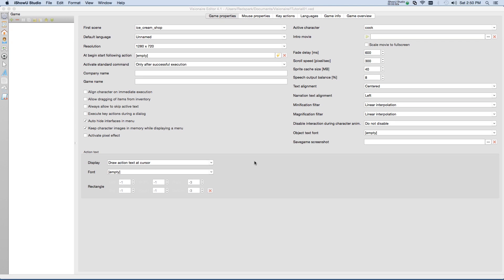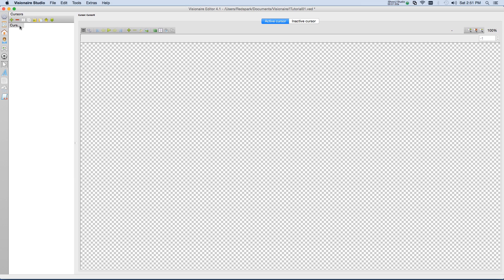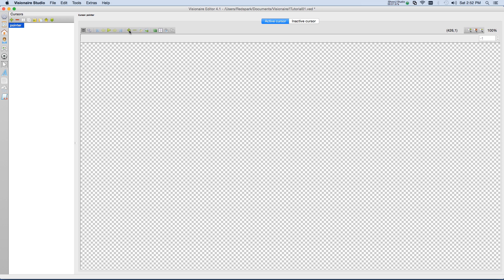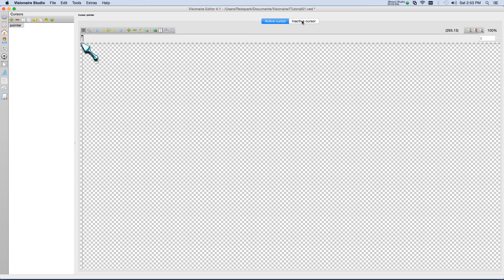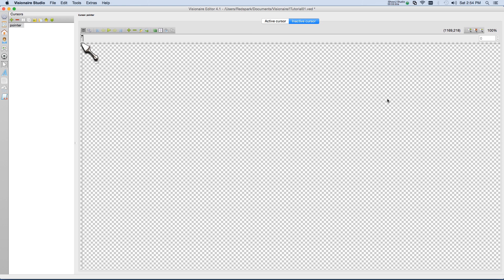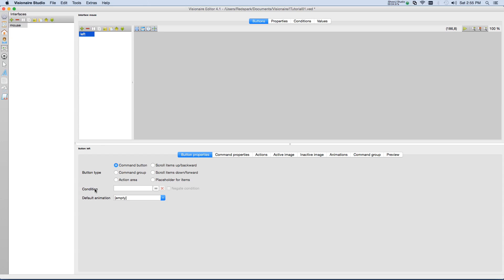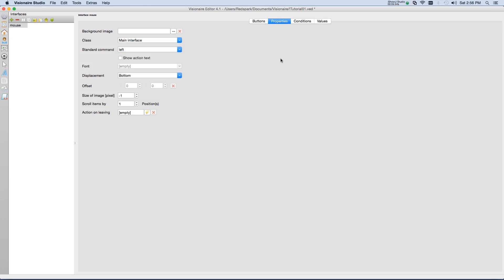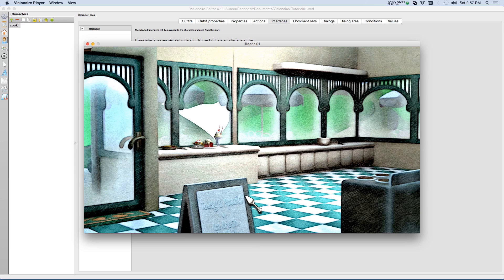Visionaire Studio Tutorial - Of Mice and Interfaces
In this Visionaire tutorial, we'll  create a cursor and an interface to control it.